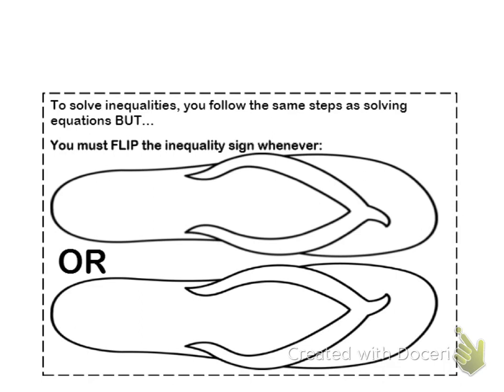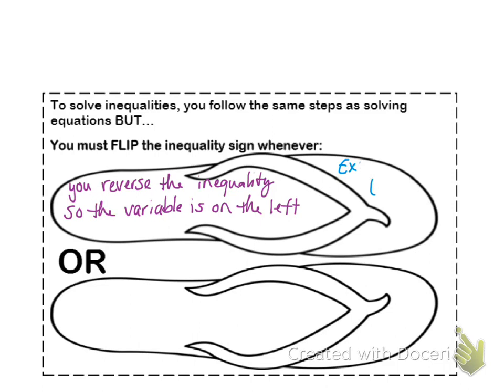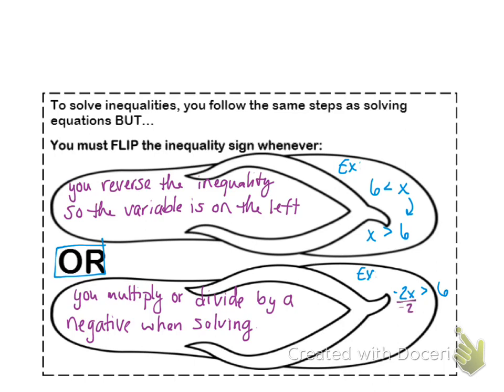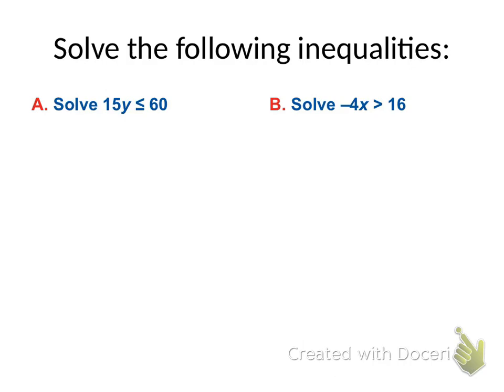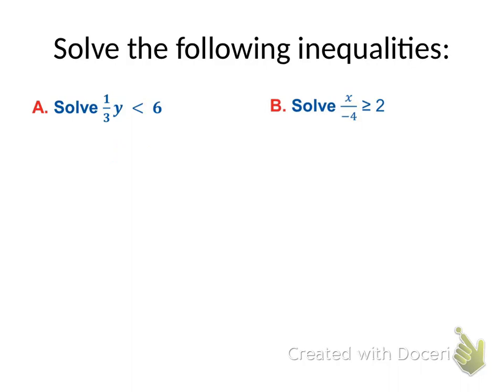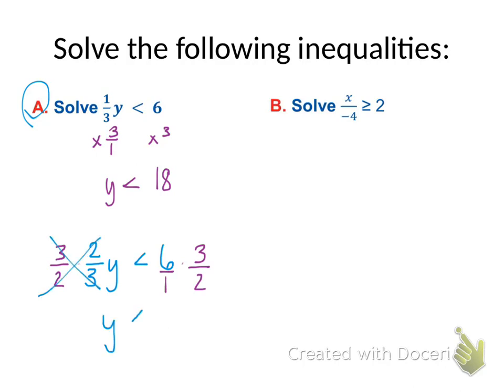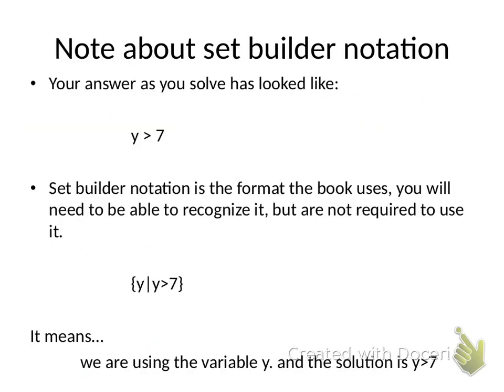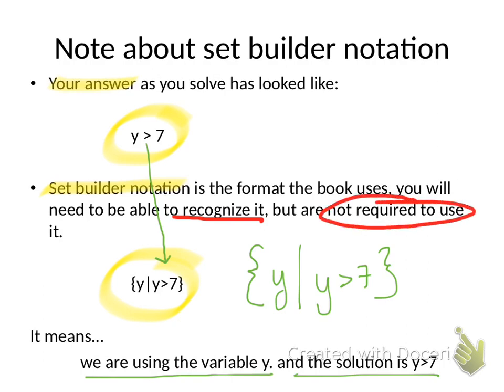ch. 5-2 station #3 solve inequalities with divide & multiply